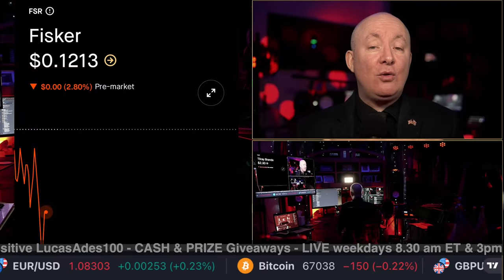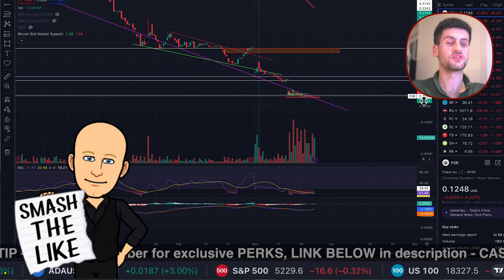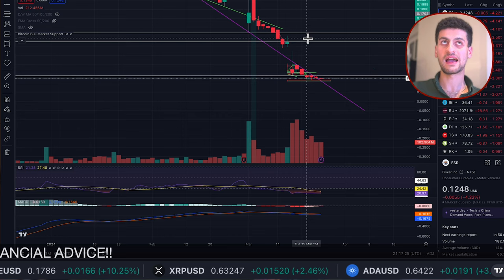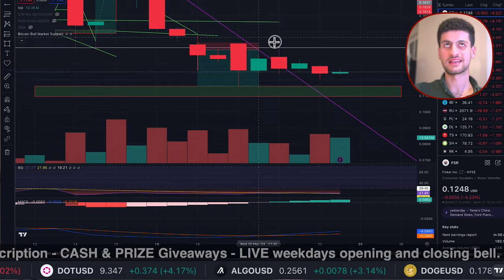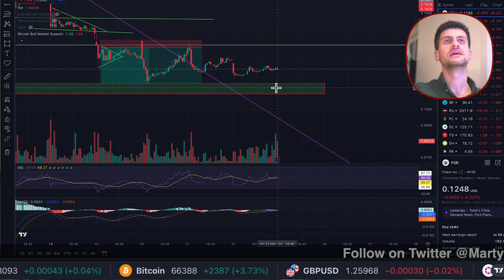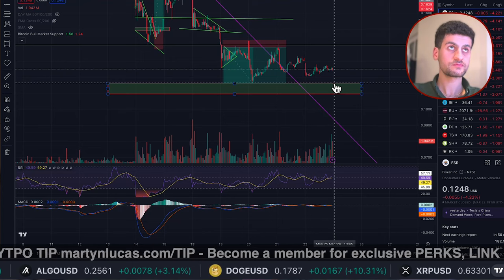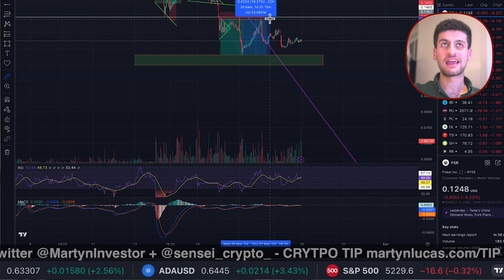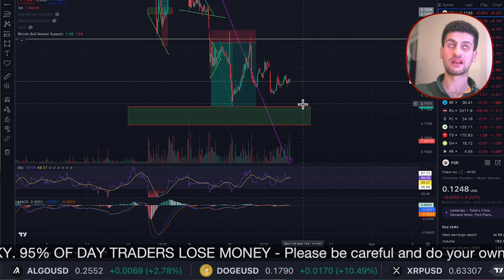FSR Stock Fisker TECHNICAL CHART ANALYSIS! - Martyn Lucas Investor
FSR Stock Fisker TECHNICAL CHART ANALYSIS!

Is this a BUY, HOLD or SELL for YOU?
Please vote in X POLL

Fisker, Inc. engages in building a technology-enabled automotive business model, which involves vehicle development, customer experience, and sales and service. It also designs, develops, and manufactures eco-friendly electric vehicles. The company was founded by Henrik Fisker and Geeta Gupta-Fisker in 2016 is headquartered in Manhattan Beach, CA. The listed name for FSR is Fisker Inc.

FREE NEWSLETTER

Sensei Crypto
Crypto Challenge.